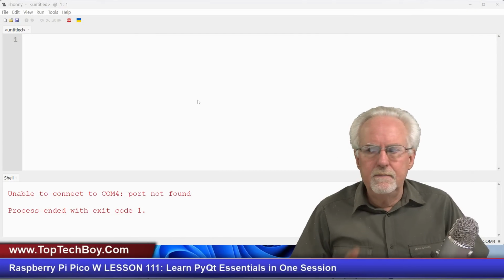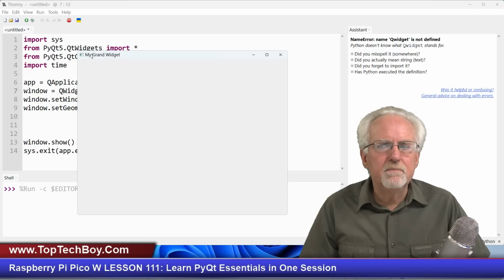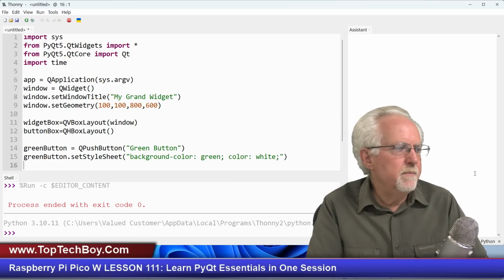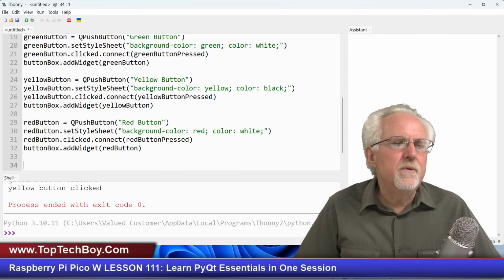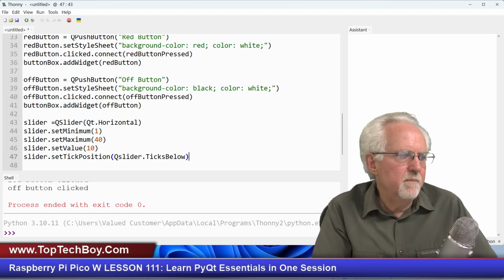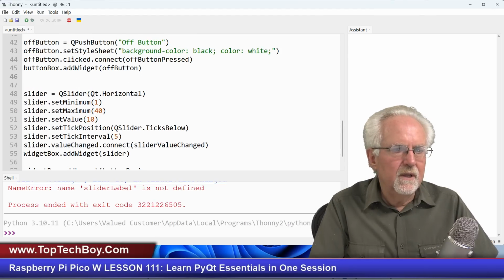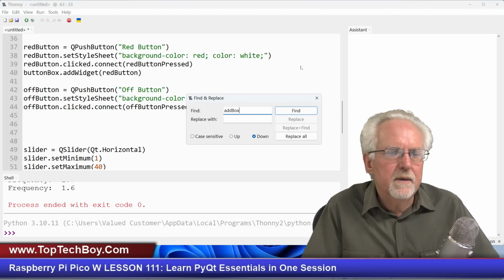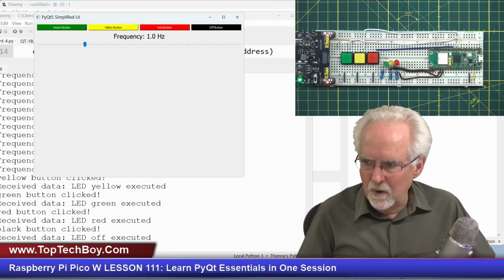Raspberry Pi Pico W LESSON 111: Learn PyQt Essentials in One Session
This is a link to the Sunfounder BreadBoard Power Bank

When using the breadvolt, or any battery power supply on a breadboard project, do not turn the power supply on while the Raspberry Pi Pico is connected to USB, as you could generate voltage conflicts. It is an either or. If the USB is connected, the power supply should be OFF. Or if you are going to connect the USB, first turn off the power supply. If you want to power the Pi Pico by the breadvolt, you should power the pico through the Vsys pin. Complete details on use of a portable power supply on your Pi Pico Projects can be found here:

In this video I will teach you the essentials of PyQt5 in one lesson. PyQt is a graphical user interface that allows you to create a GUI window in Python. The window can have pushbuttons, sliders, drop down menus, radio buttons, check boxes, and many more widgets. I am going to show you the basics, and by the end of this lesson you will be able to create your own Python GUIs.   Enjoy!